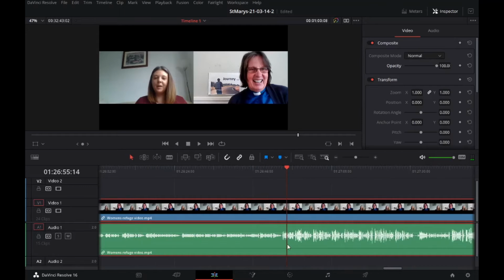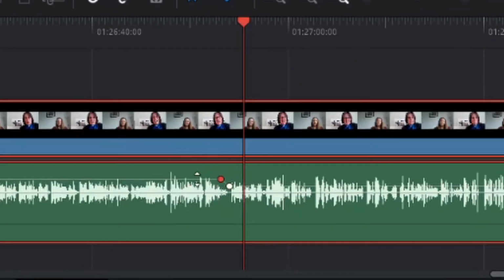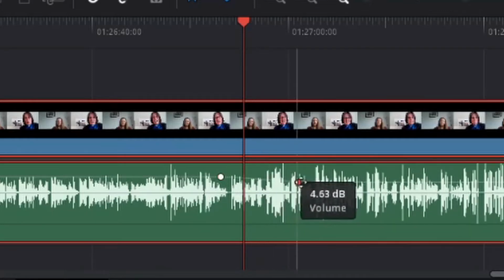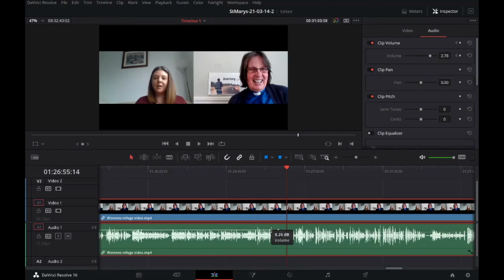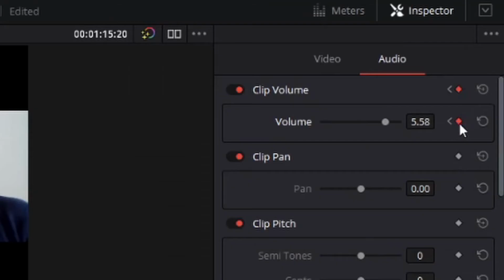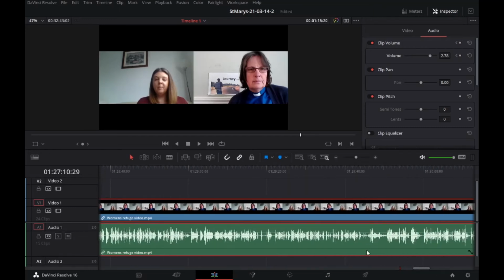4 - Audio Keyframing - Davinci Resolve